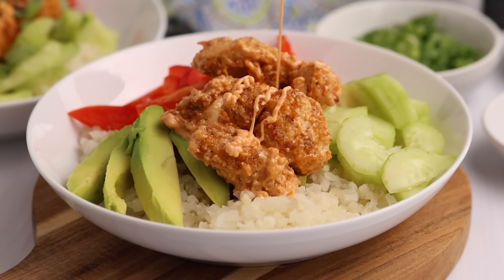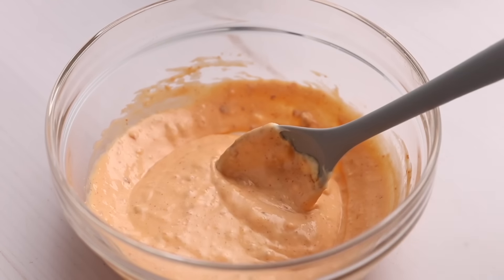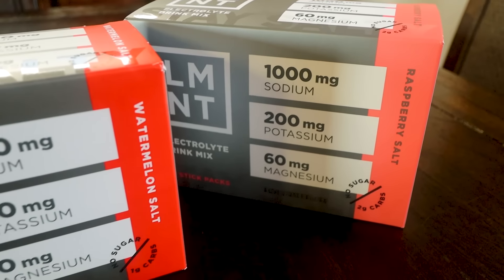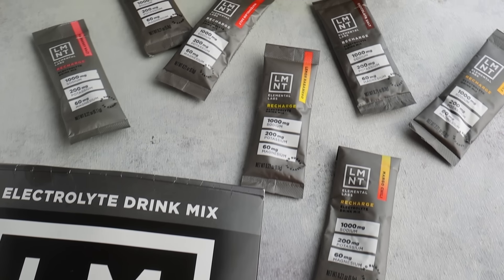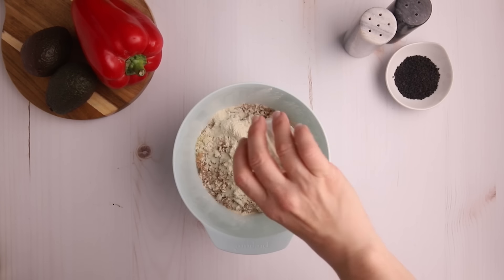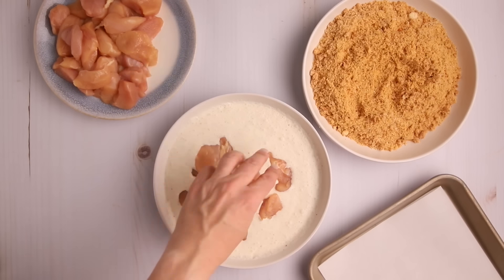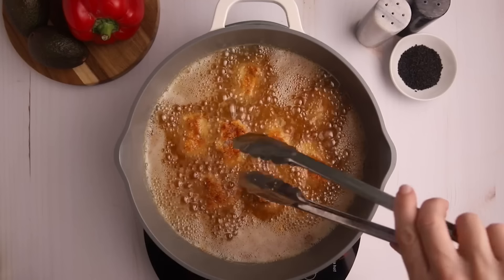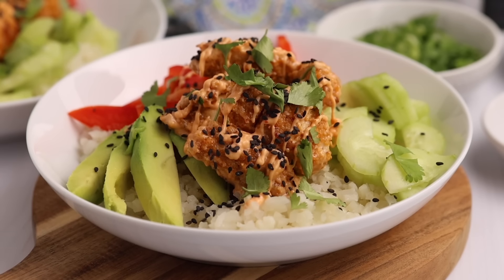Crispy LOW CARB Bang Bang Chicken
The flavors on this Bang Bang sauce are spot on! Yet. it's sugar-free/low-carb. It was easy to do with just four ingredients. In this video, I show you how to make a keto bang bang sauce and cook up some fried chicken to go with it.